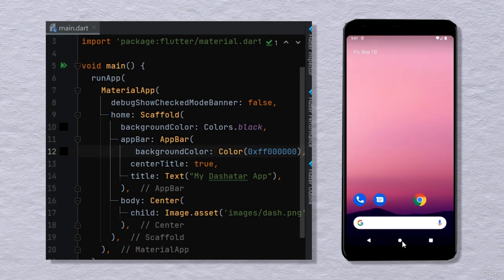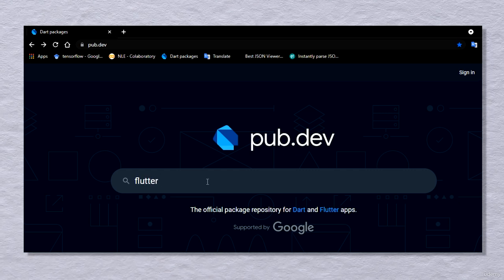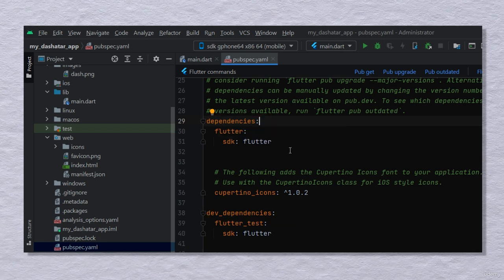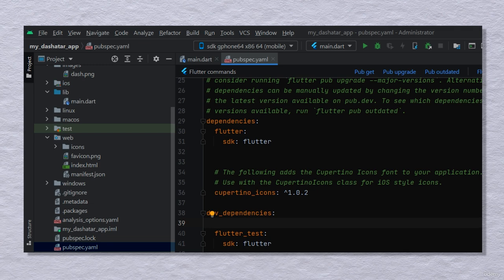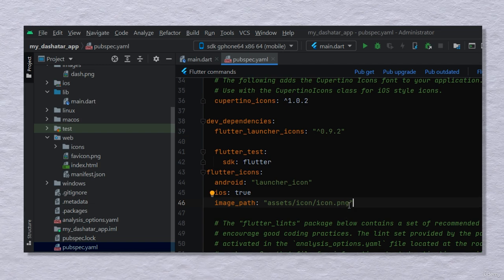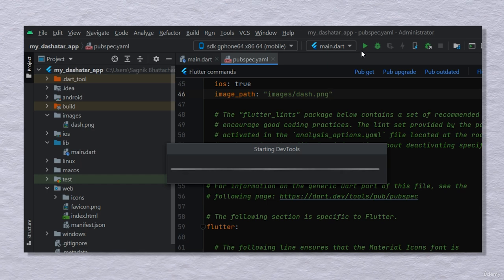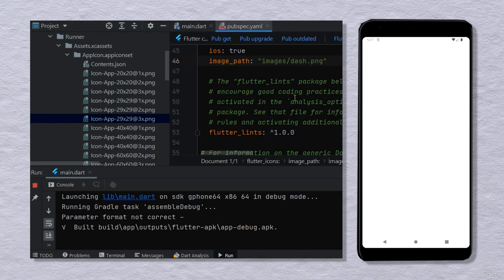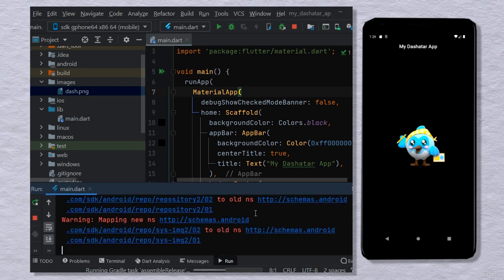25 Changing launcher Icon Coding My Dashatar App with Flutter part 3